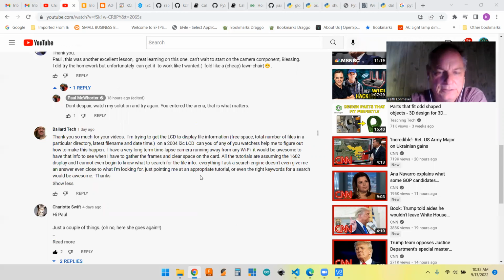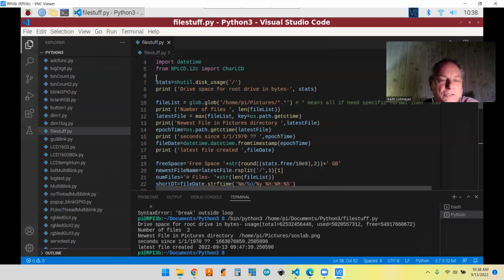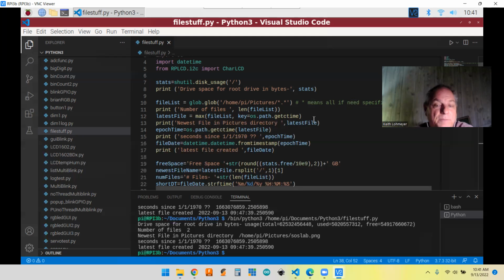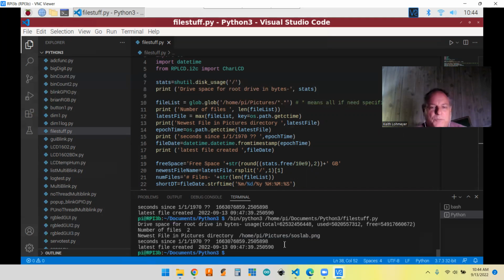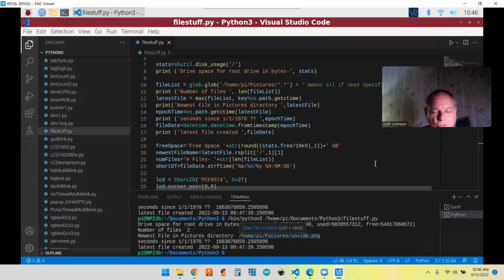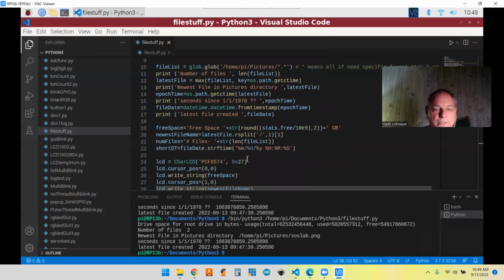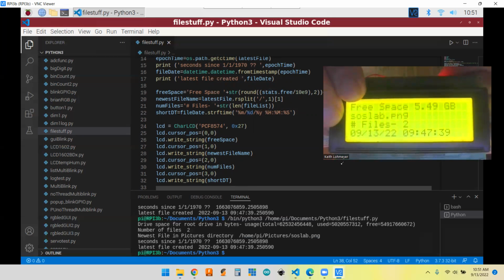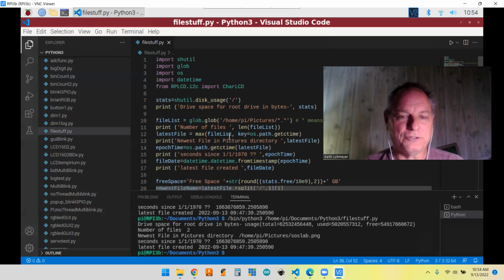Display RPi File Stuff on LCD2004